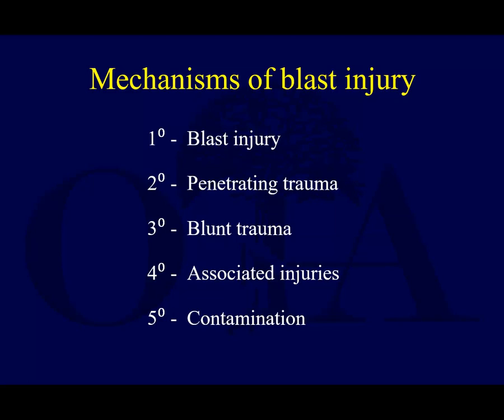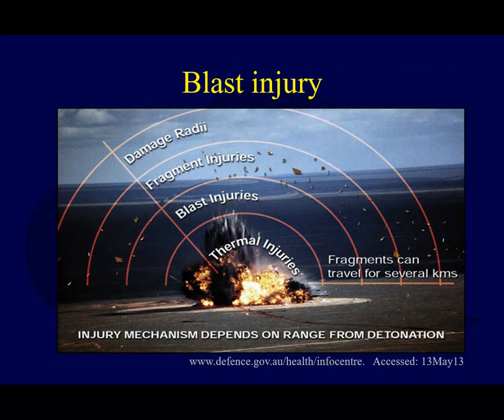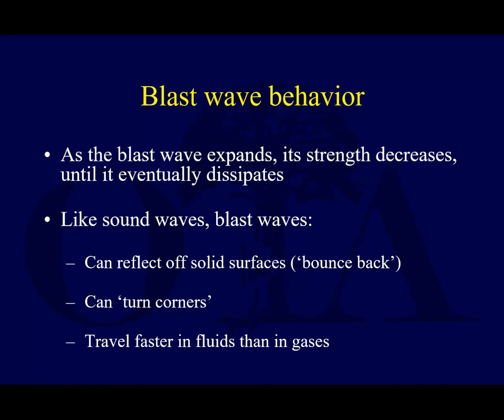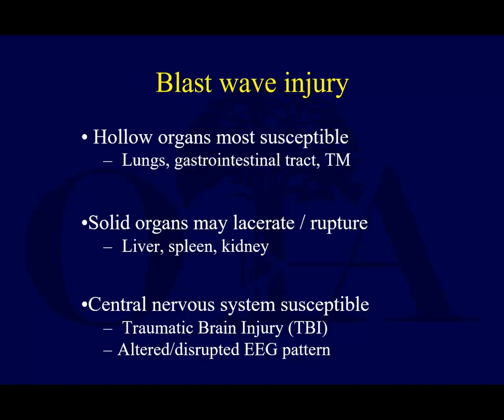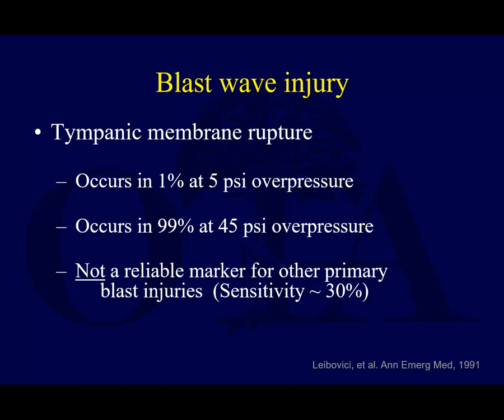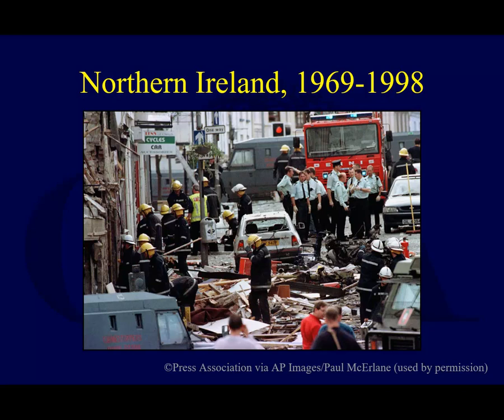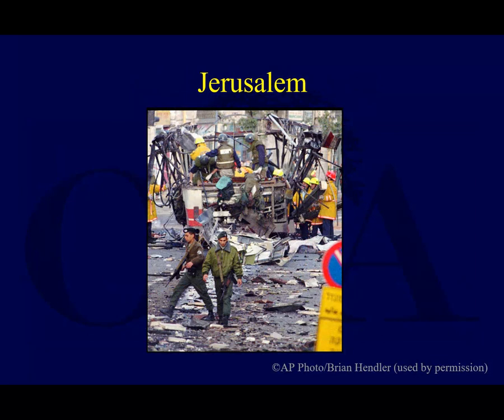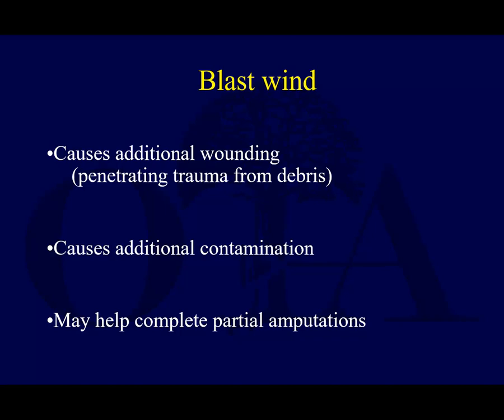Orthopaedic blast injuries- Blast wave mechanics and primary blast injury (OTA lecture IV D01b)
Narrated, annotated lecture 2 of 4 on blast injuries from the OTA resident lecture series (narrated by Saqib Rehman, MD), from Orthoclips.com.